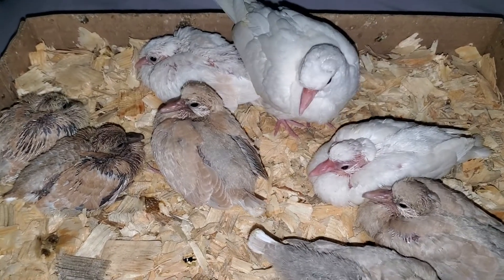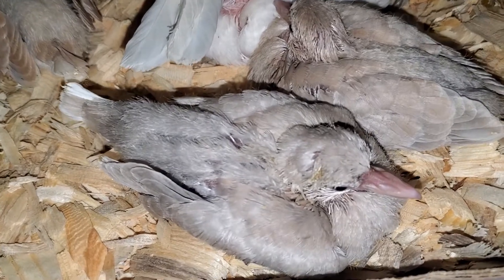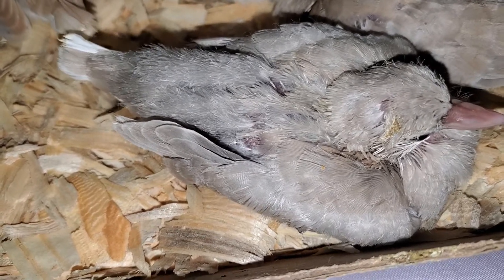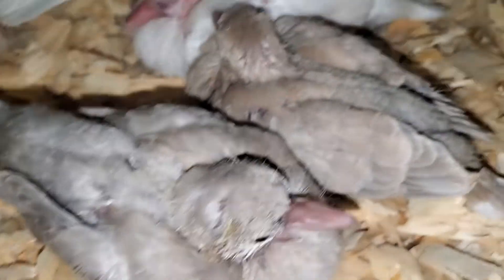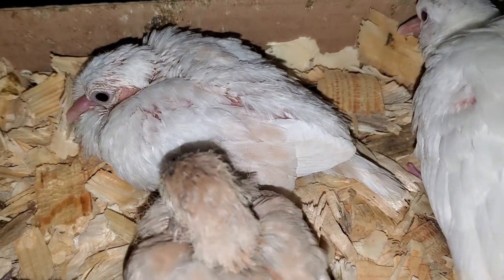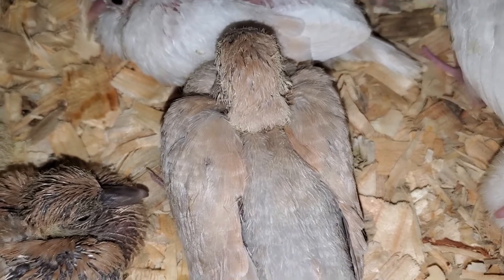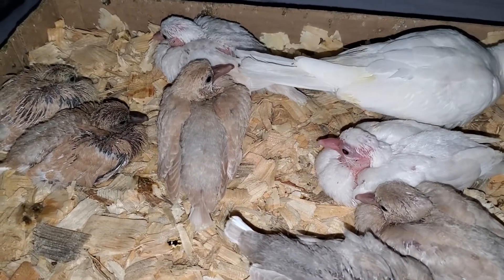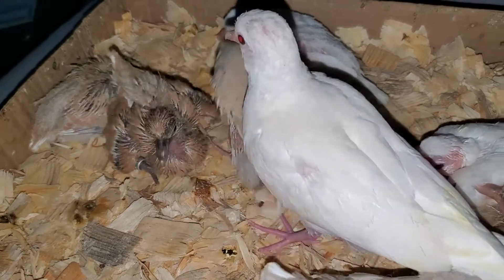New baby doves for sale! 🥰